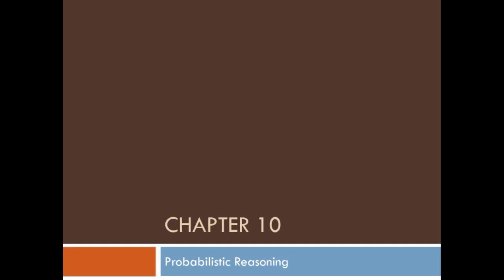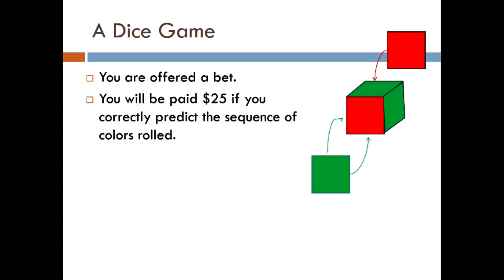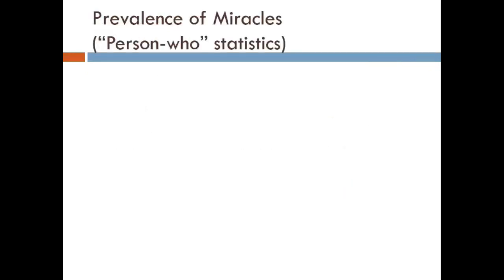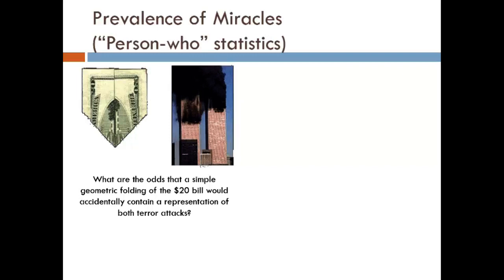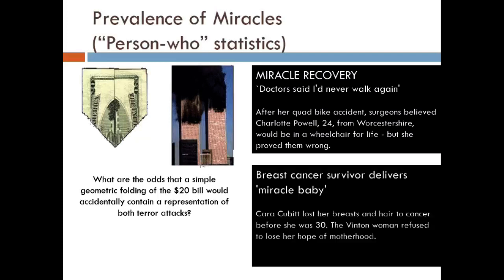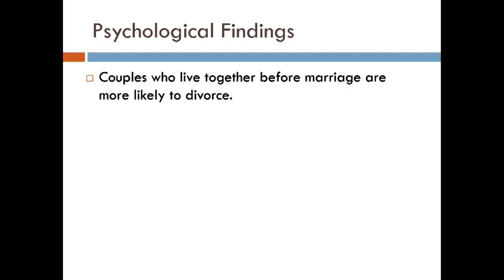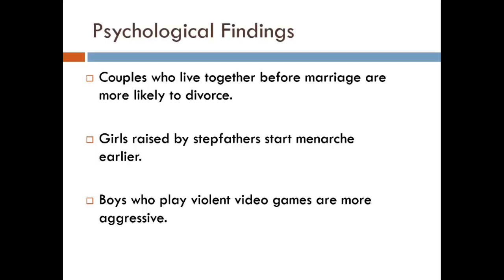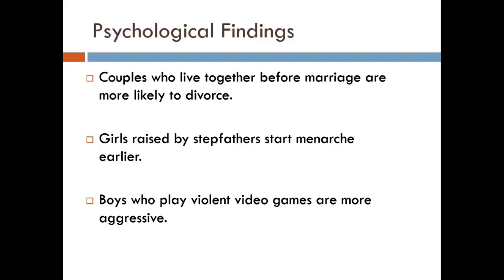Psy 209 Ch 10 1